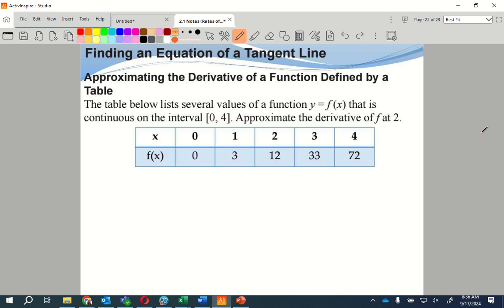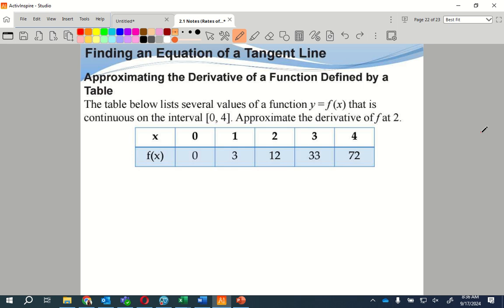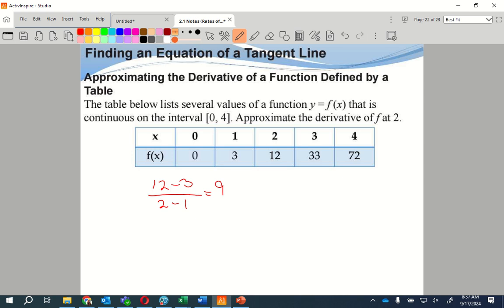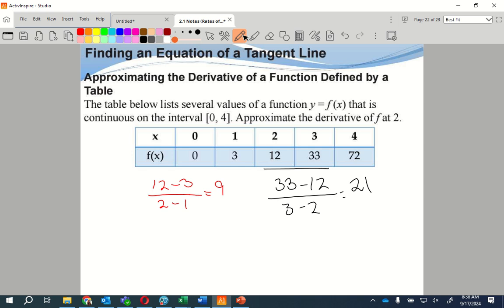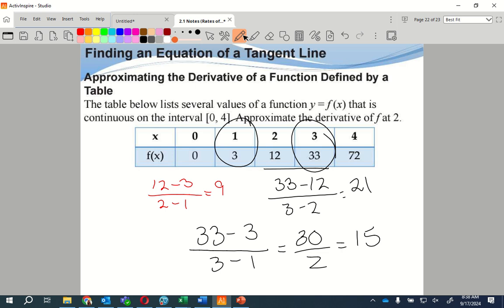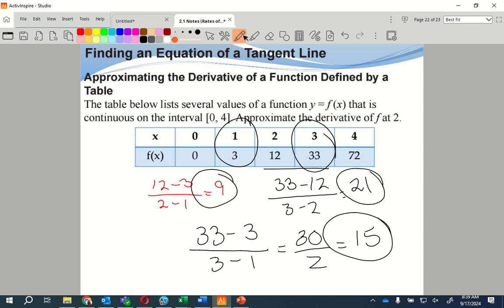2.1 Rates of Change and the Derivative D